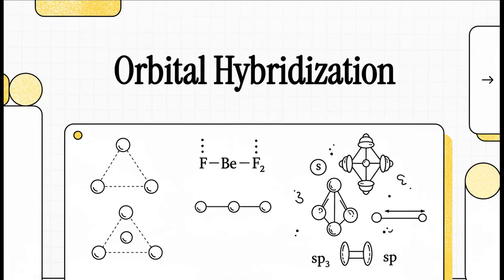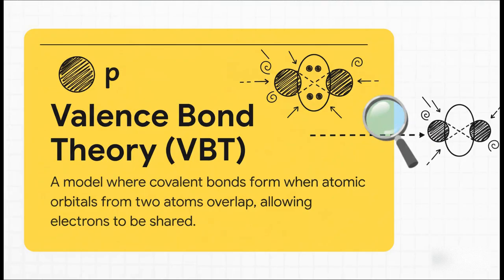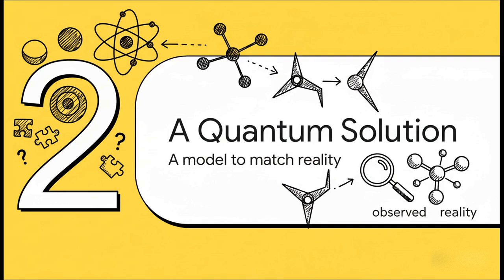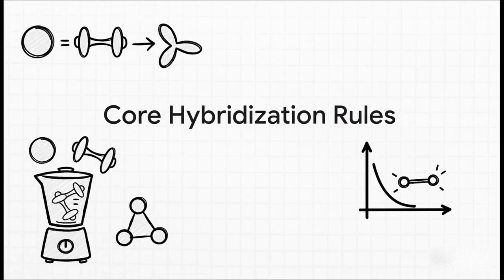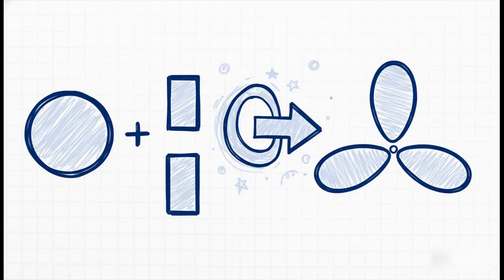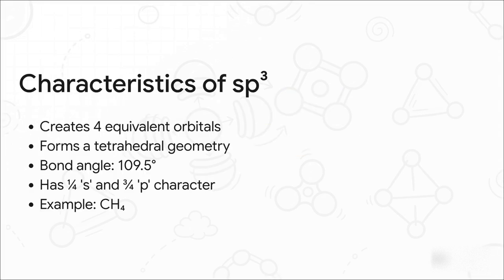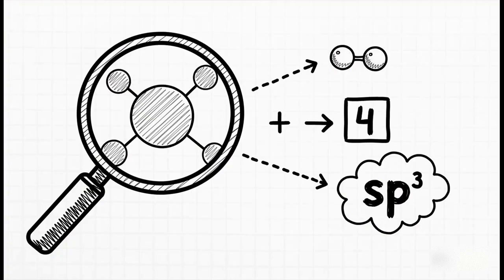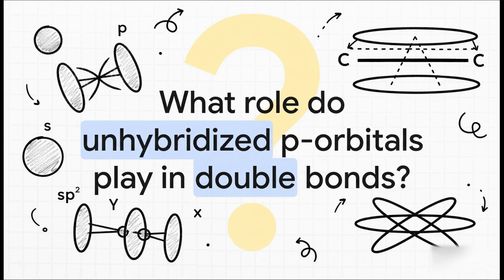Concepts in Inorganic Chemistry -Lecture 5 |Hybridization, Valence Bond Theory & Molecular Geometry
Welcome to  Concepts in Inorganic Chemistry I | Lecture 5: Hybridization & Valence Bond Theory (VBT) ⚛️

In this lecture, we explore how atomic orbitals mix to form hybrid orbitals, and how Valence Bond Theory explains the shapes and bonding in molecules. This is one of the most important topics for understanding molecular geometry, bond formation, and orbital interactions in chemistry.

🎯 Topics Covered:
• Valence Bond Theory (VBT) and orbital overlap
• Why hydrogen, beryllium, boron, and carbon require hybridization
• Promotion of electrons and energy considerations
• sp, sp², sp³ hybridization with shapes and examples
• Hybridization in molecules: BeF₂, BF₃, CH₄
• Hybridization involving d orbitals: sp³d, sp³d², sp³d³
• Examples: SF₆, AsF₅, IF₇
• Predicting hybridization using VSEPR pairs
• Summary of hybrid orbitals and geometries

💡 Why Watch:
This lecture visually explains how orbitals combine and how molecular geometry arises — essential knowledge for university chemistry students, A/L chemistry learners, and anyone studying inorganic chemistry.